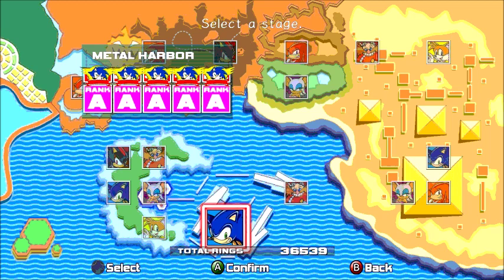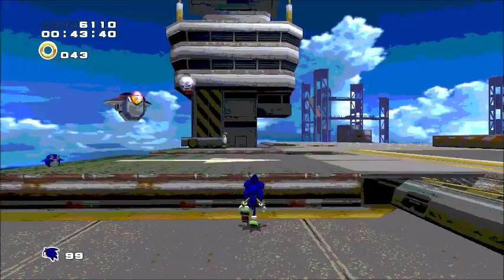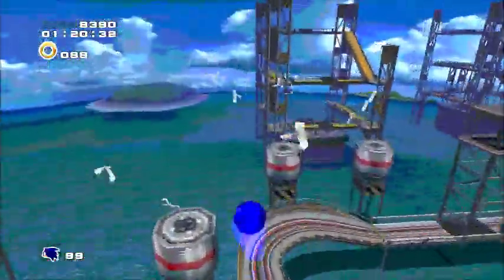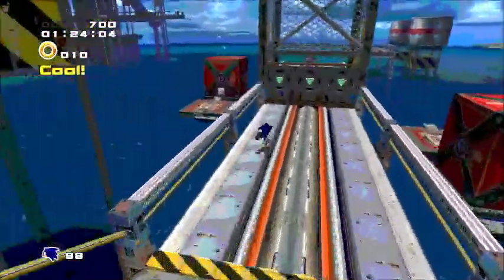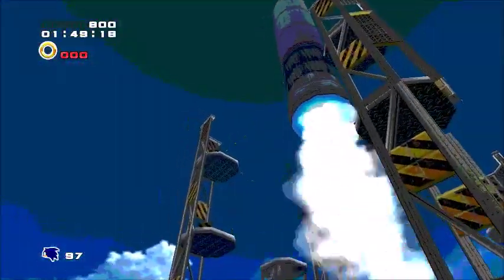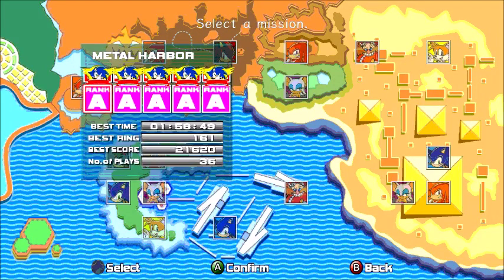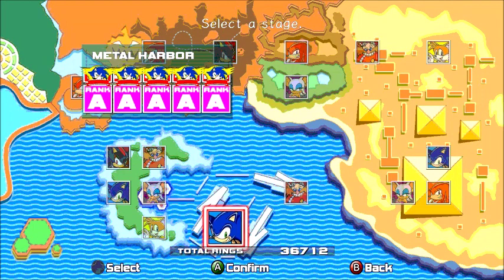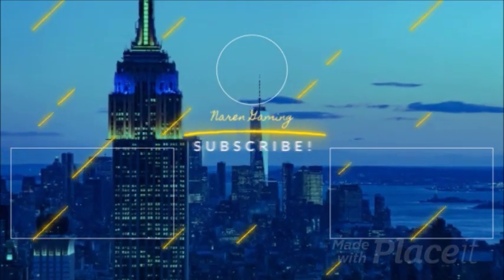How to A-Rank Metal Harbor Without the top handle(NEW intro and outro)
This is a re-uploaded version of the video with a brand new intro and outro.